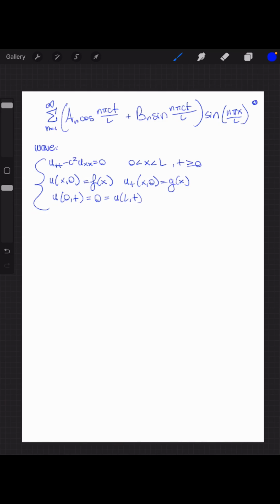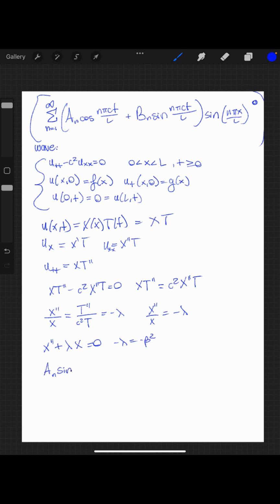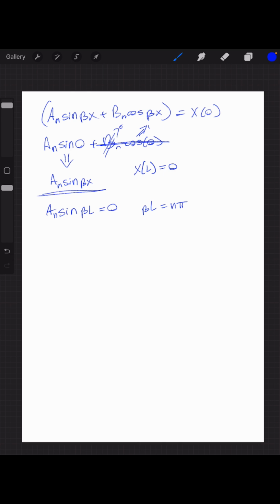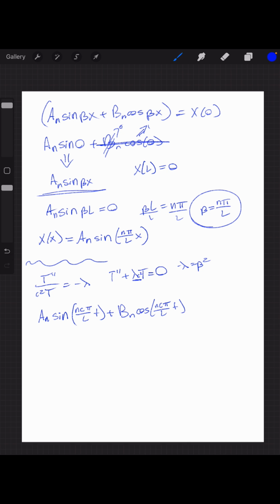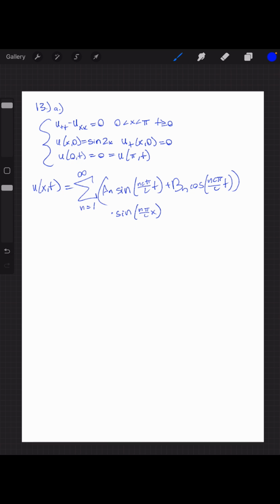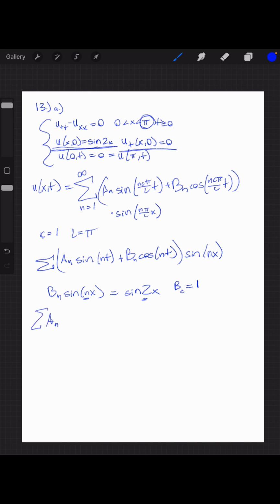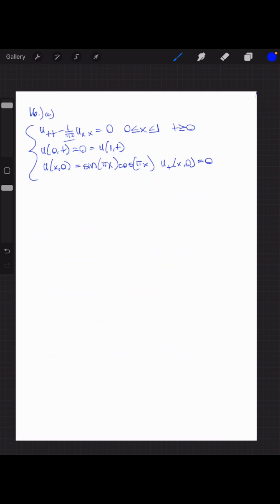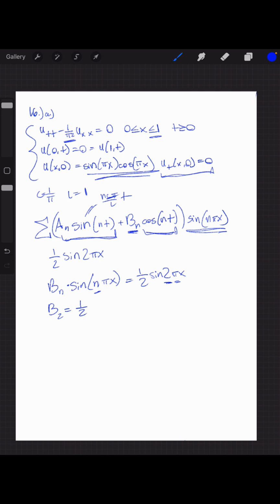Separation of Variables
Solving 2 wave equation problems with dirichlet boundary conditions.